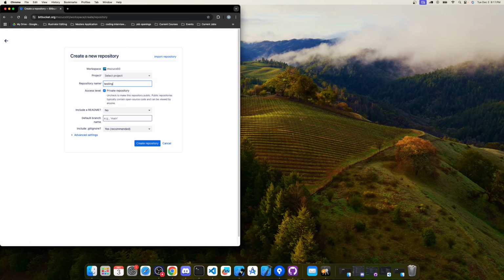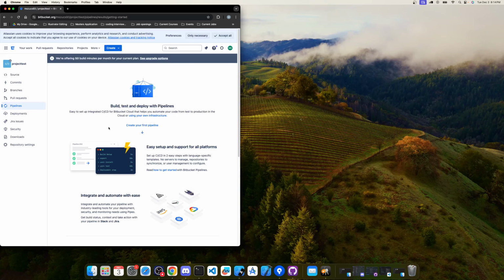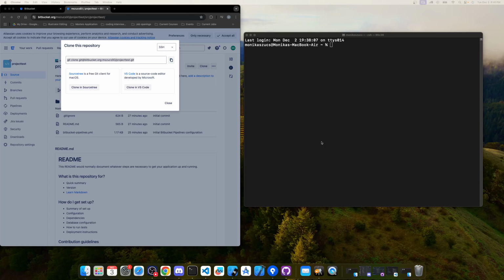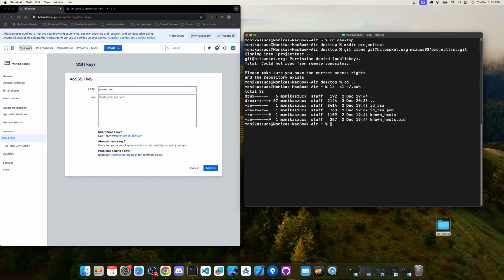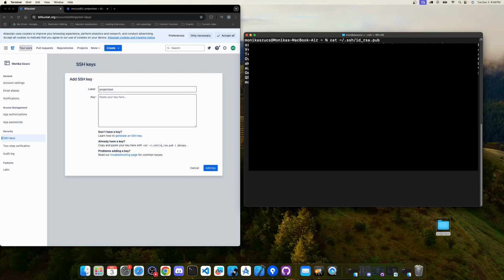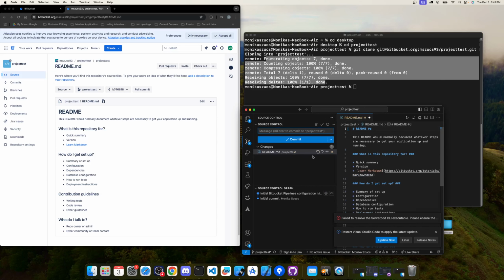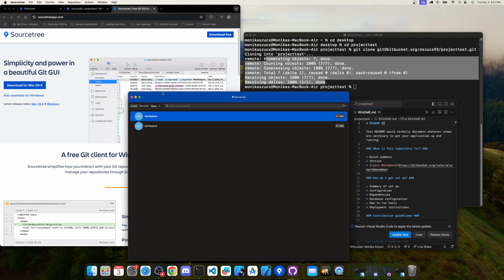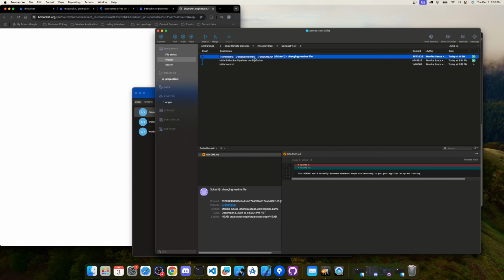How to setup SSH key to connect to Gitbucket to get valid certificate and use source tree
Hi Everyone,

In this video I will be teaching you:
1. How to setup Gitbucket repository and cloning it on your desktop while making sure we have the proper Certificate and SSH key connected
2. How we can use Source Tree to see the history of changes we commited to our repository